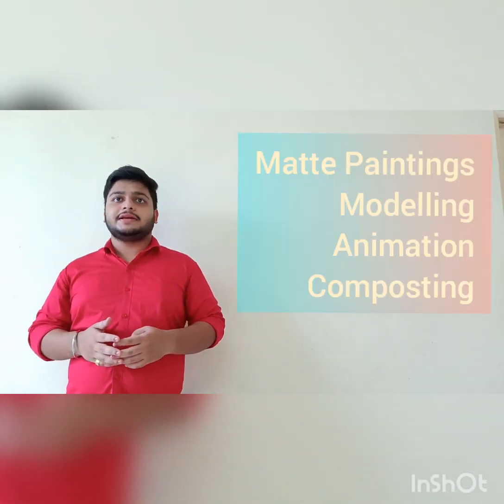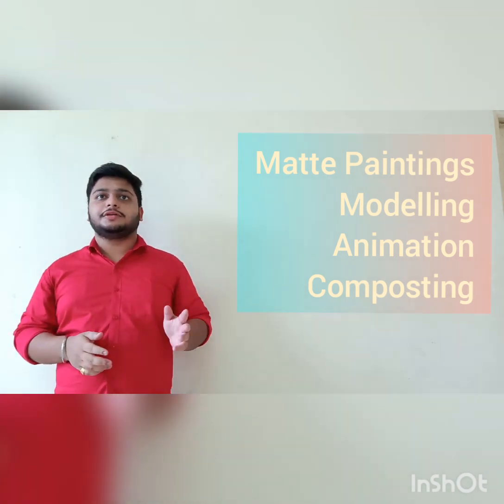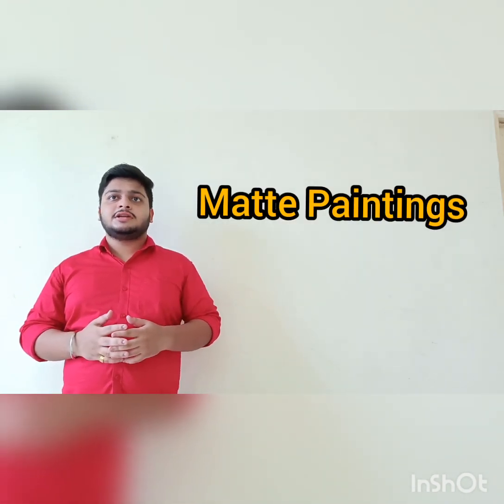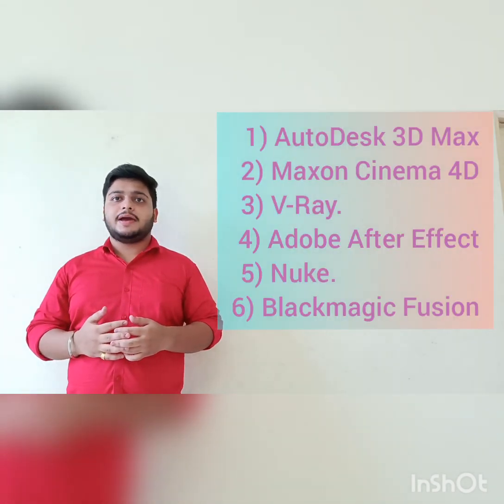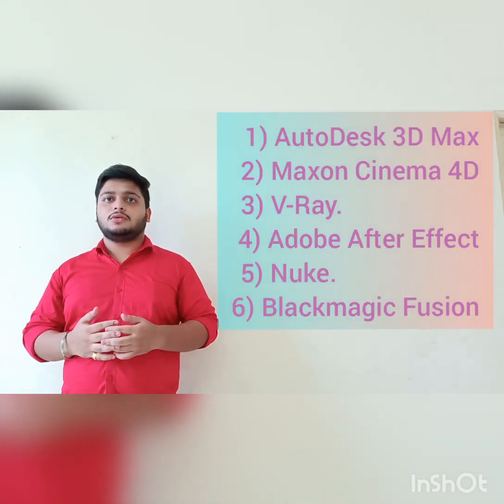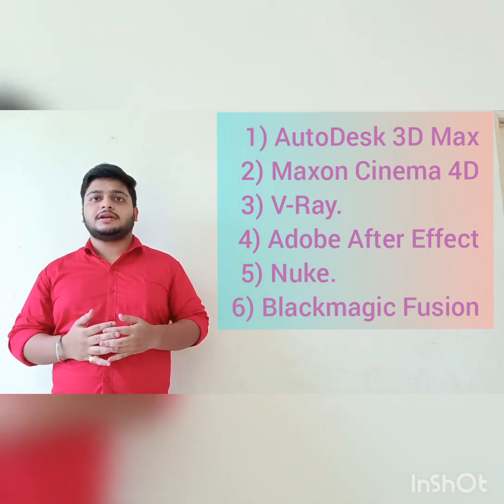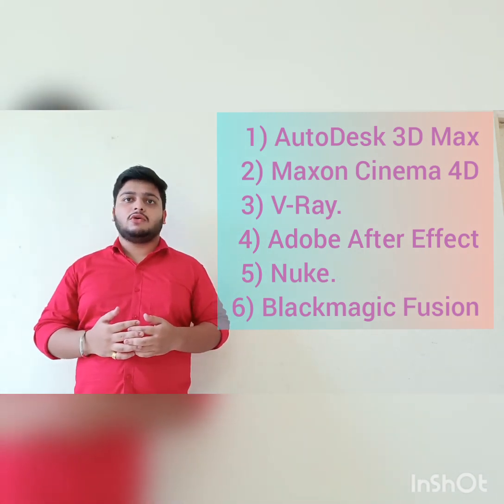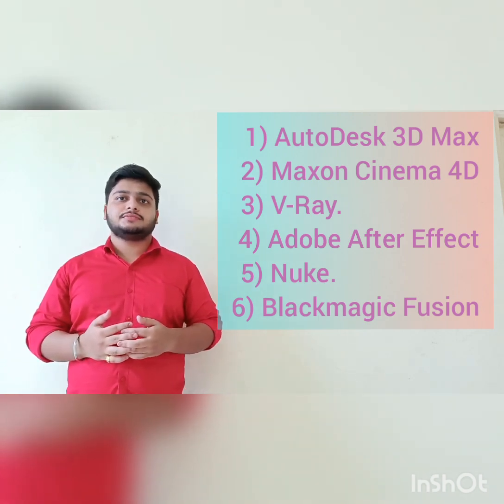What is VFX ???????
VFX Categories  , VFX Software's